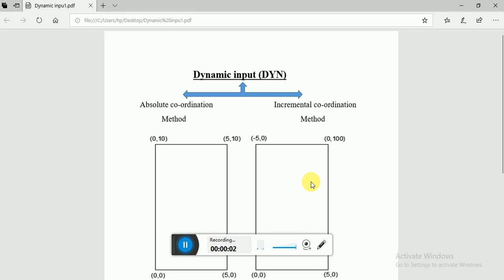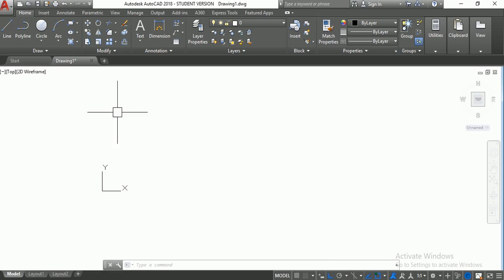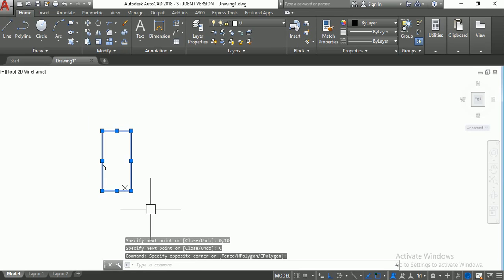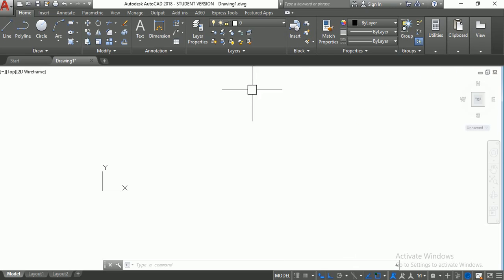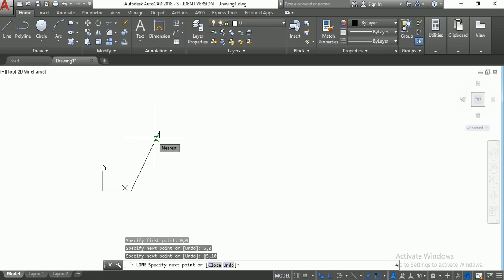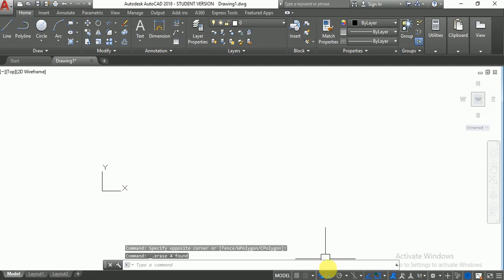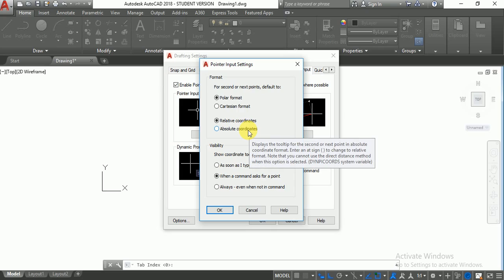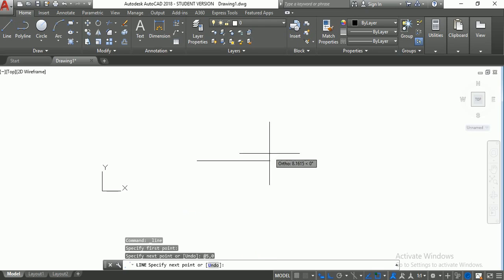AutoCAD - DYNAMIC INPUT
In this video you will learn Dynamic Input in AutoCAD